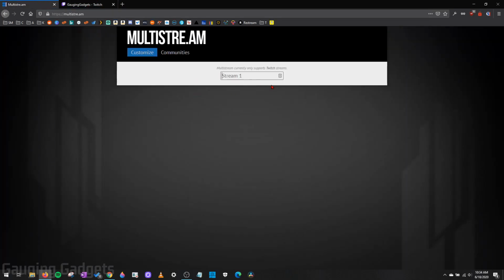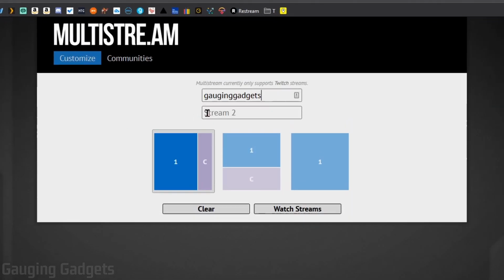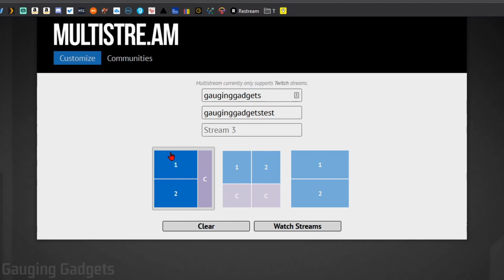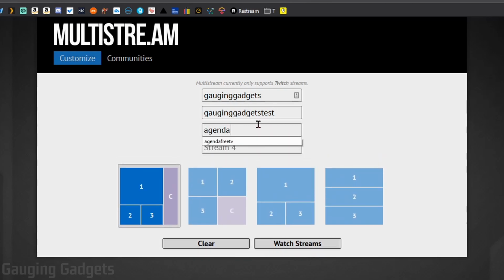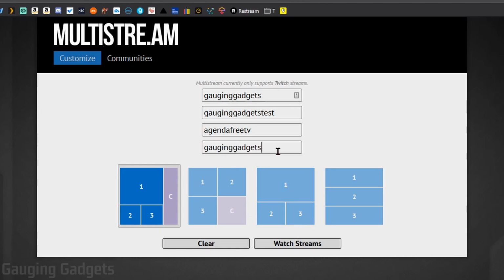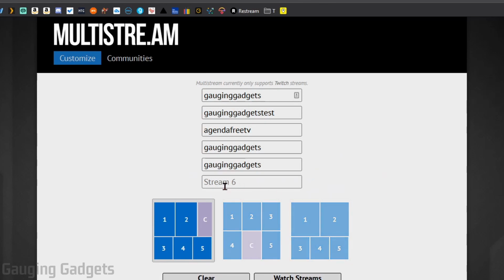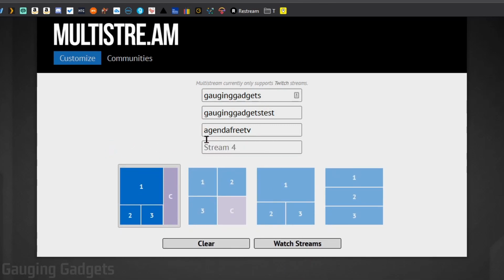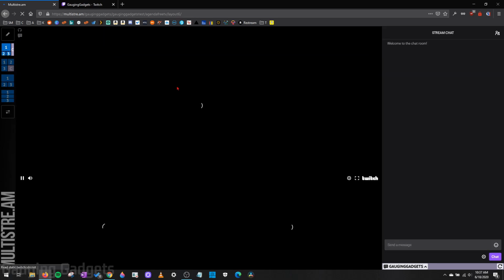How to Watch Multiple Twitch Streams at the Same Time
How to watch multiple Twitch streams at the same time? In this tutorial, I show you how to watch multiple Twitch channels at once.

2. Start adding the channel name of each Twitch channel you want to watch.
3. Choose the layout of the Twitch streams.
4. Select Watch Stream to start watching multiple live streams.